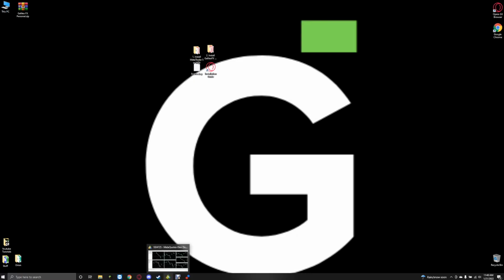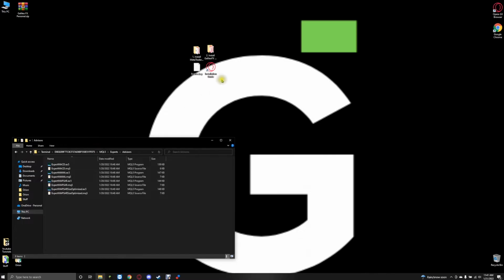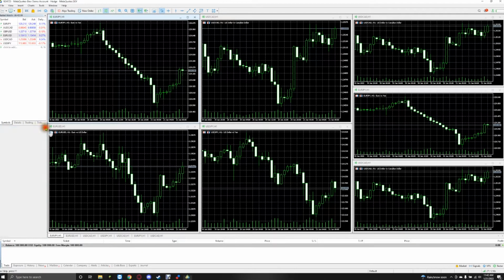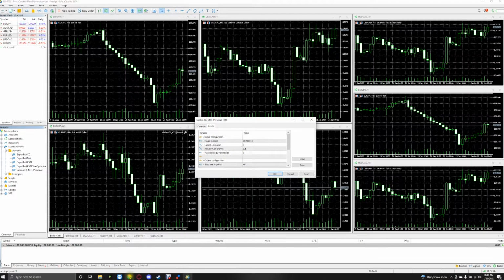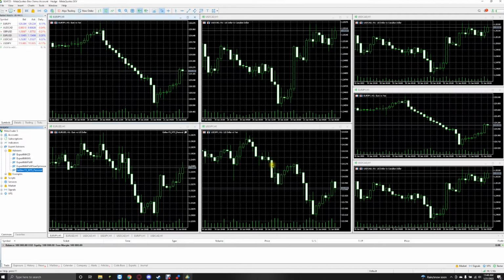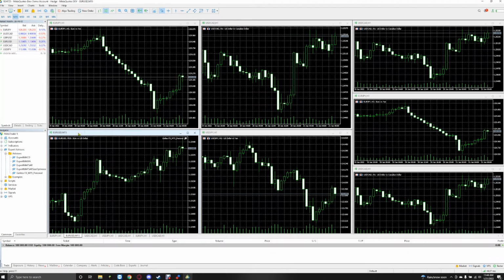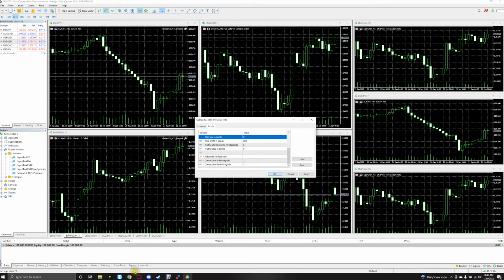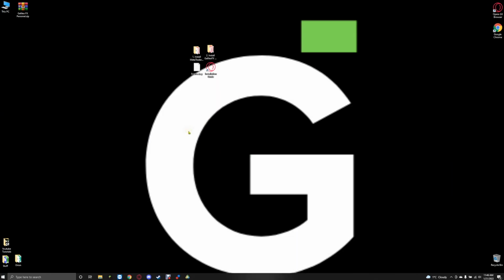How to Install Galileo FX on MetaTrader 5 for Beginners (Complete Guide)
Hi, I’m Chris from the Galileo FX Support Team. Today, I’m going to show you how to install Galileo FX on MT5 from scratch. Watch to learn how to setup Galileo FX on MetaTrader 5 and don’t forget to turn on your notifications!

In this video, you’ll learn how to install Galileo FX correctly to ensure you’re able to start using this trading robot in minutes.

Our team can also install Galileo FX for you. We'll connect to your PC and install MetaTrader and Galileo FX until the bot is up and running.

RISK WARNING:  Do not risk any money you cannot afford to lose. Trading is not suitable for all investors. We are not registered investment advisors. We do not collect your money or deposit. We are not brokers. We do not provide trading or investment advice. We provide a software tool, research and education through our experience, statistical information and examples. This info contains no expression of opinion as to the investment merits of a particular security, software or setting. Information contained herein should not be considered a solicitation to buy or sell any security or engage in a particular investment strategy. Past performance is not necessarily indicative of future results. Please be careful when trading, whether with automated tools or manually ✌️